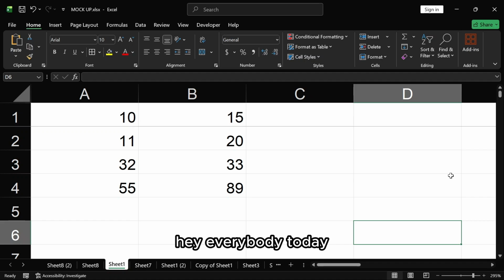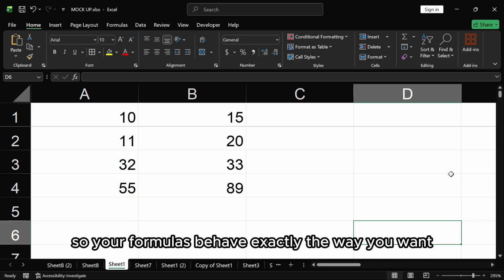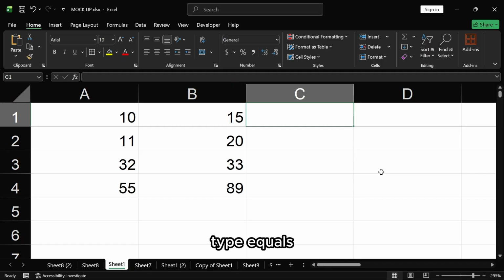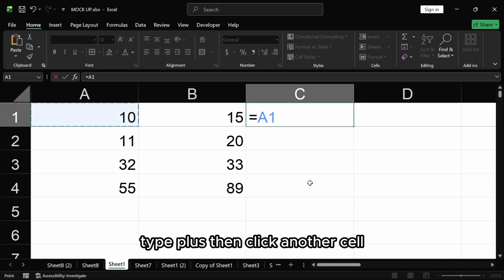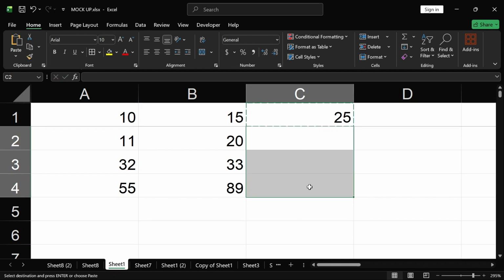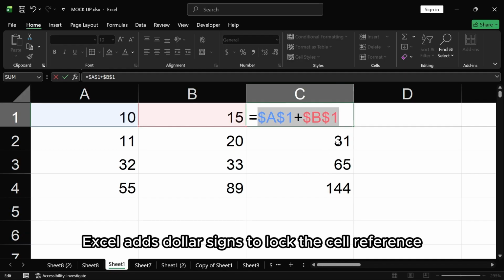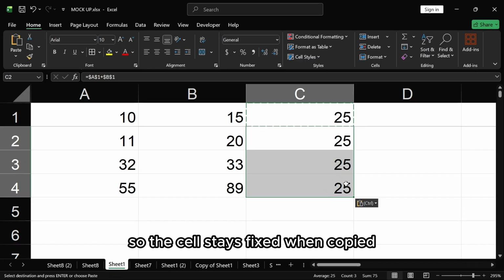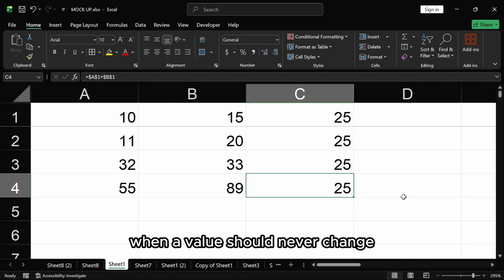How to Use Absolute and Relative Cell References in Excel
Learn how to use absolute and relative cell references in Excel to control how formulas behave when copied or dragged. This tutorial explains the difference between relative, absolute, and mixed references so you can build accurate and flexible Excel formulas.

Hey everybody!, today we are going to learn how to use absolute and relative cell references in Excel.
This is a key concept for working with formulas correctly.
First, open Microsoft Excel.
Enter some numbers into a worksheet.
Now type a simple formula, like equals A1 times B1.
This is a relative cell reference.
When you drag the formula down, Excel automatically adjusts the cell references.
This is useful when calculations follow the same pattern.
Now let’s use an absolute cell reference.
Click inside your formula.
Select the cell reference you want to lock.
Press the F4 key on your keyboard.
You’ll see dollar signs added to the reference.
This locks the row and column.
Now when you drag the formula, that cell stays fixed.
Absolute references are great for tax rates, constants, or fixed values.
You can also use mixed references.
Press F4 again to lock only the column or only the row.
This gives you more control over how formulas behave.
Understanding these references helps prevent calculation errors.
Once you master this, Excel formulas become much more powerful.
Small symbols, big impact.